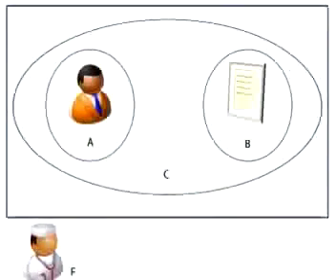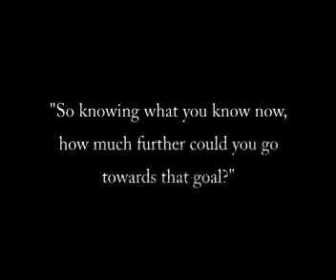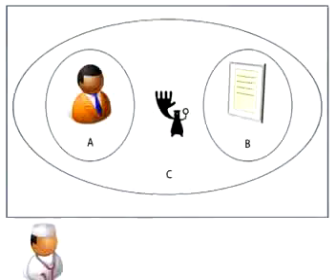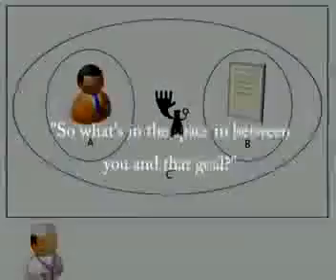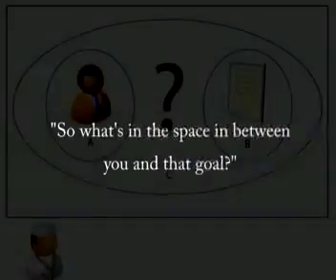Emergent Knowledge with David Grove Part 6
A live session with a client in which David Grove explores the space of 'C' in an ABC small world - Note that the clients responses have been removed from the audio

Created by Matthew Hudson, Emergent Knowledge Trainer